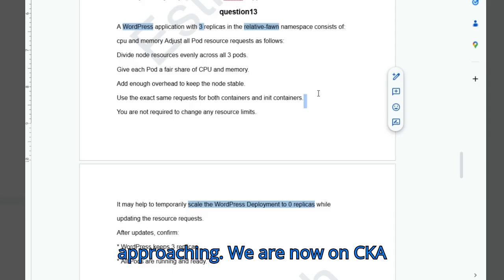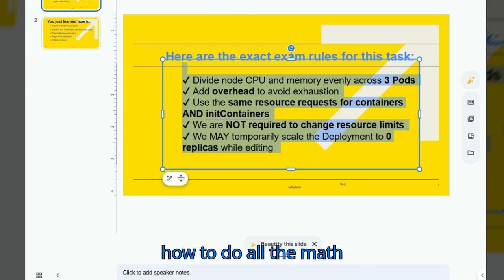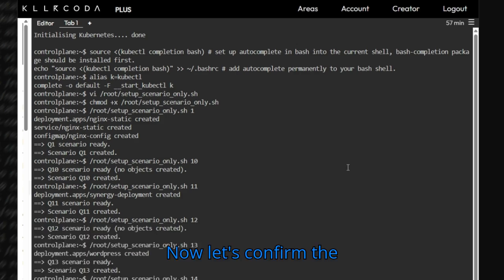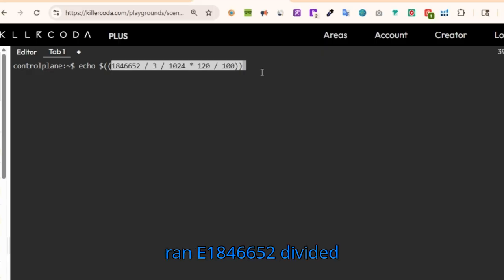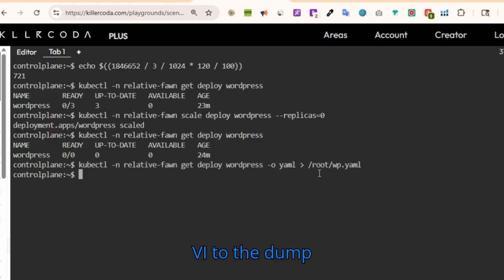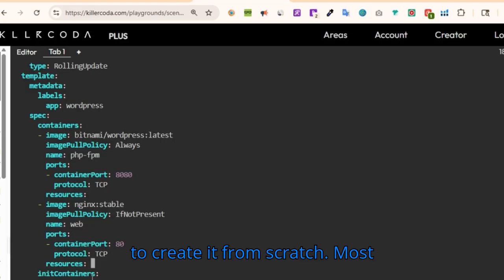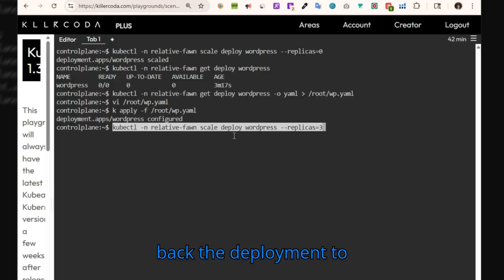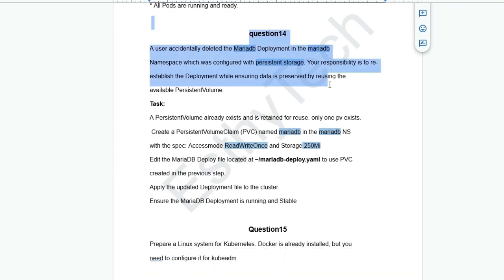CKA Exam Resource Distribute | CPU & Memory | node allocatable | Resource Requests#kubernetes#coding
CKA Resource Distribute | CPU & Memory | node allocatable | Resource Requests
Learn how to calculate CPU/memory requests evenly across Pods based on node allocatable values — a tricky but repeatable exam task.
Need hands-on labs too?
[CKA Exam 2026 /Master PriorityClass & Pod Preemption]
00:00 – Intro
00:48 – CPU/memory requests concept
02:20 – Launching scenario
03:40 – Checking node allocatable resources
05:00 – Dividing resources across replicas
06:30 – Editing Deployment
08:00 – Restart & verify readiness
09:20 – Outro